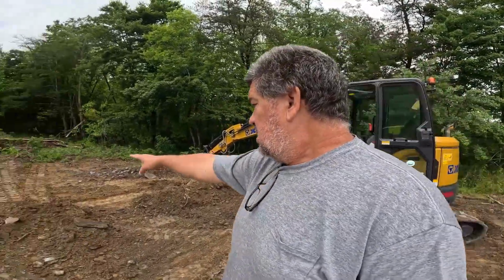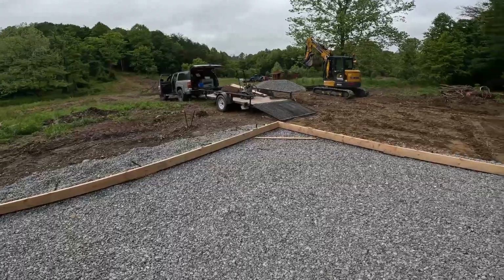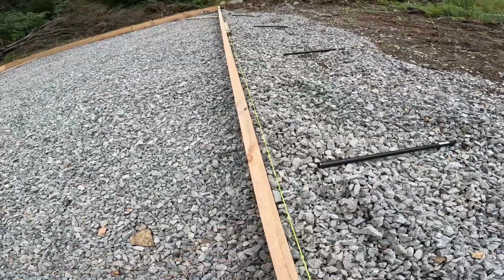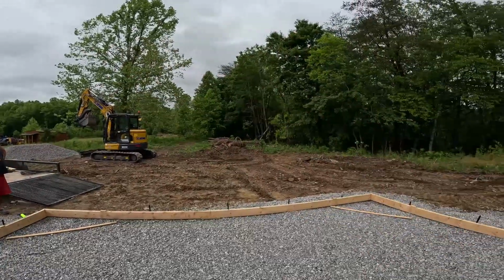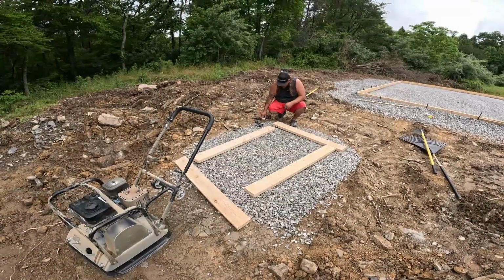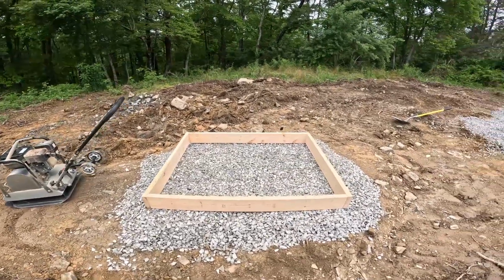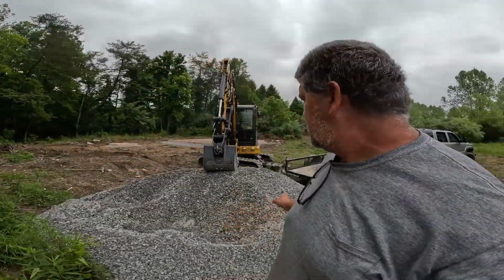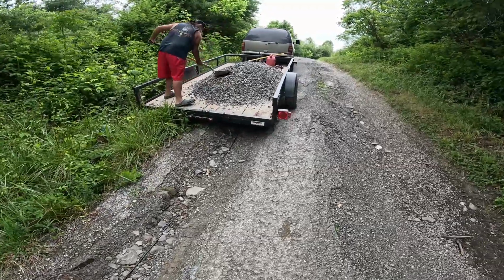We're Ready For Concrete!!!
After a real steep learning curve, we're real excited to be formed up, compacted and ready for concrete.